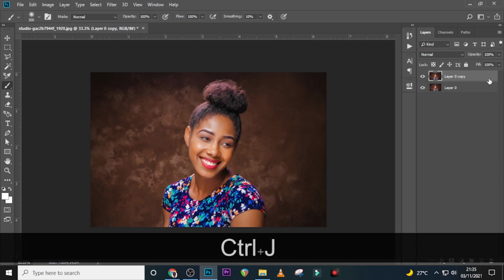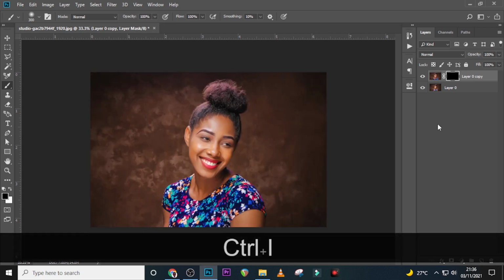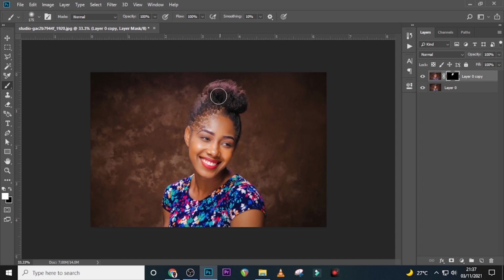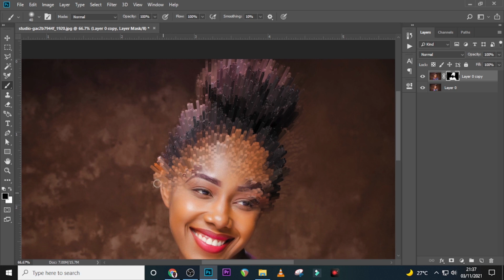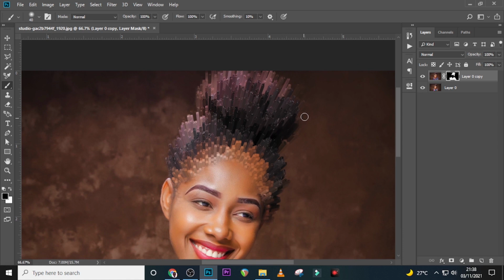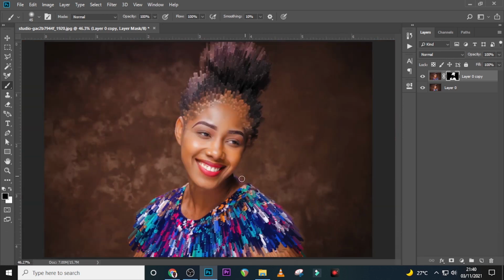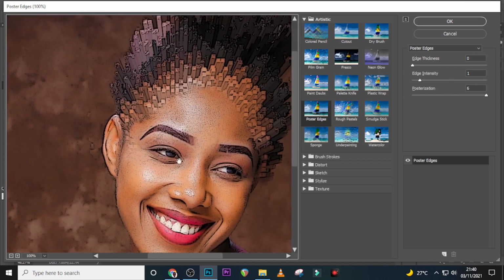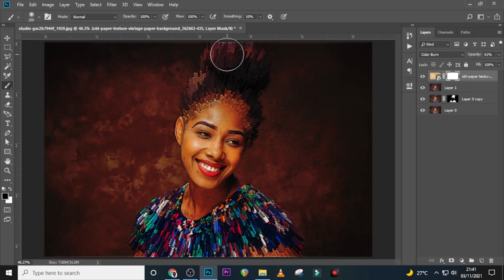EXTRUDE EFFECT | Photoshop Stylize Filter Tutorial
00:00 Intro
00:15 Starts
6:46 Ends

Hello everyone today you'll learn how to  create this EXTRUDE EFFECT | Photoshop Stylize Filter Tutorial. Apologies if I'm too fast. I trust you'll enjoy today's session and learn something New !!.

This will help the channel grow and I'll continue to provide more free content for you all.

Ill try my best to cover all tips and tricks you want to learn about Photoshop in this channel with Shorts